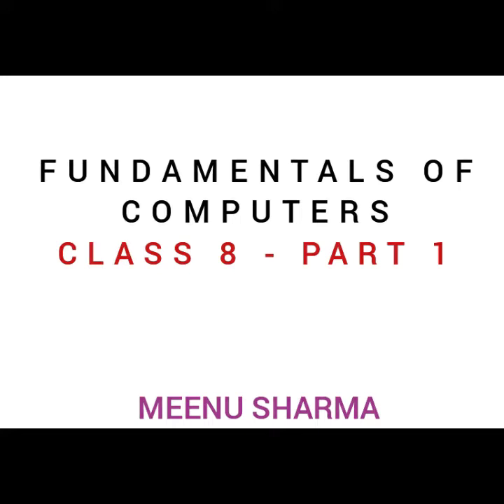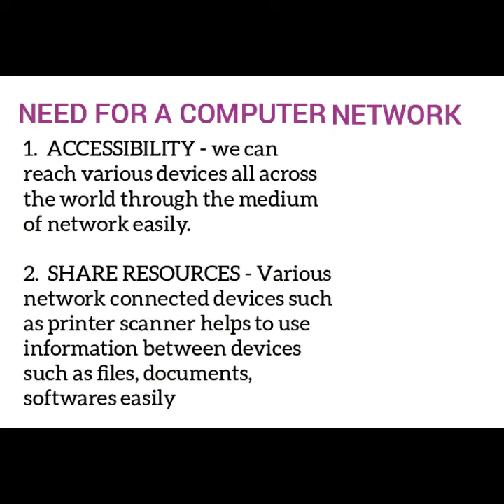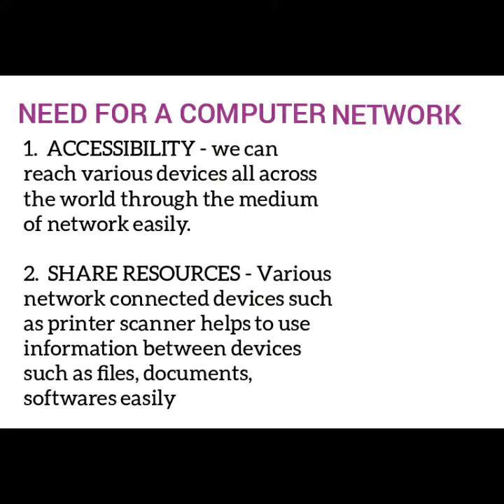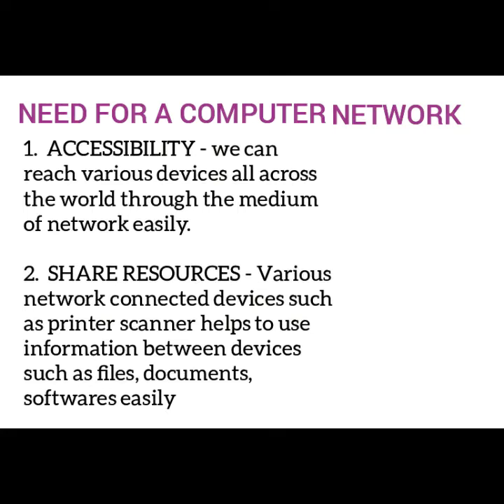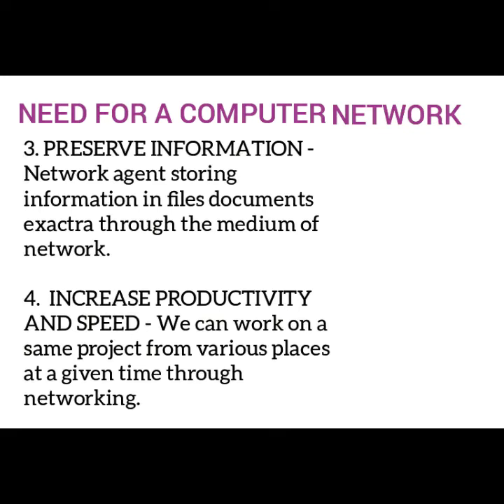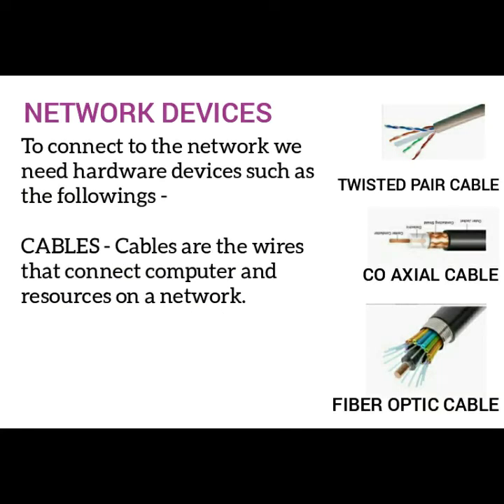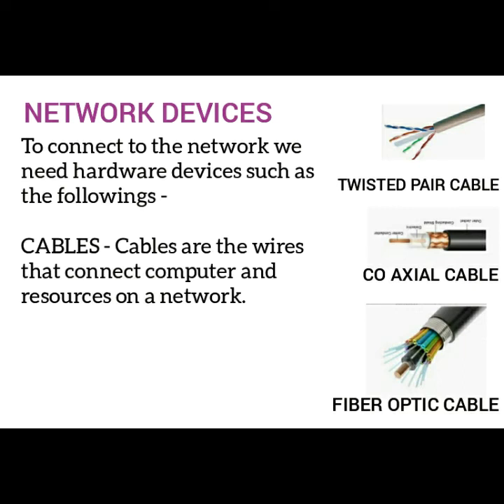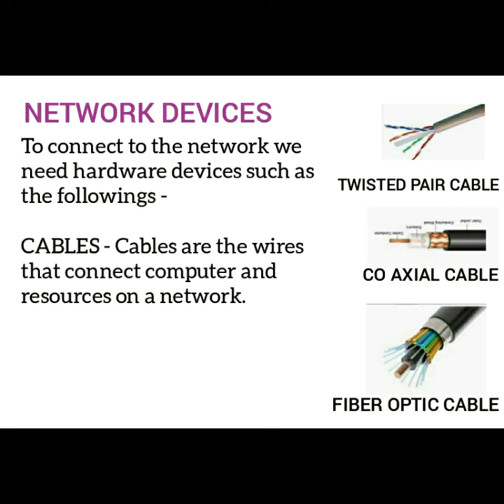COMPUTER || CLASS 8 || CHAPTER 1 ( FUNDAMENTALS OF COMPUTERS ) || PART 1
SKLGD PUBLIC SCHOOL , AGRA.